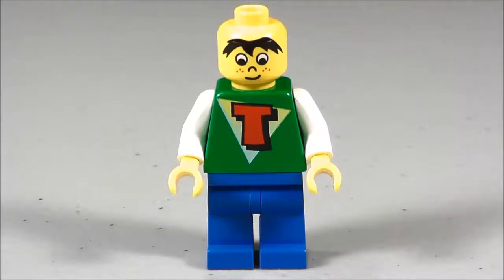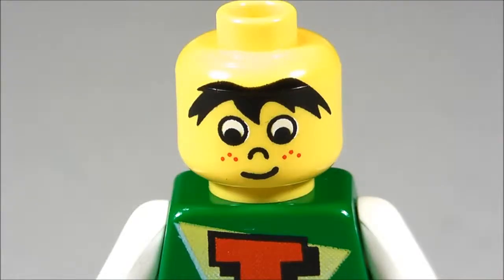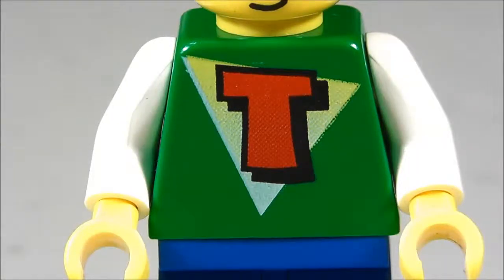Minifig Monday #18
90's LEGO Kid (from Time Cruisers series)